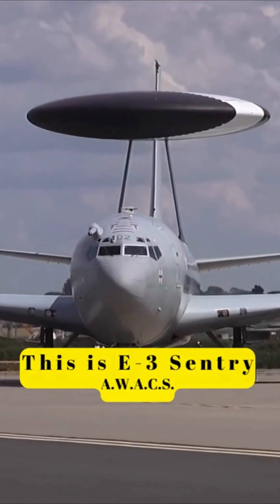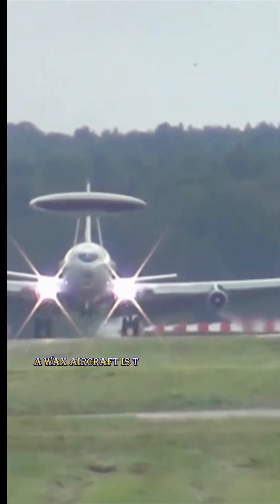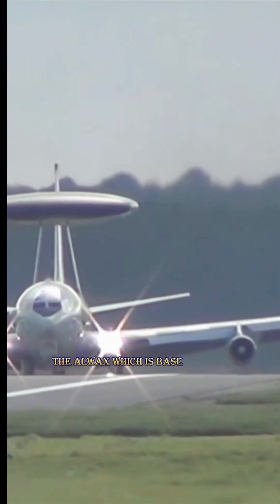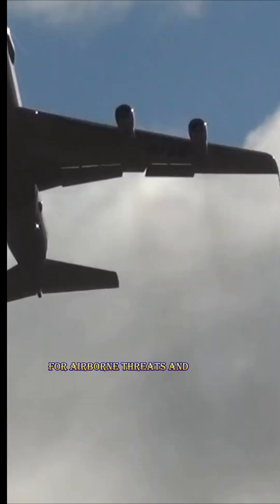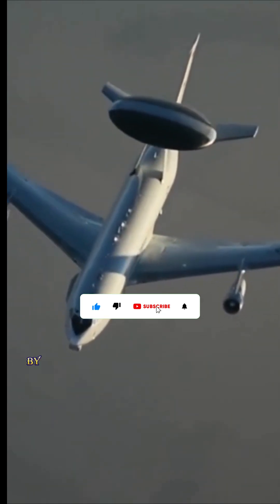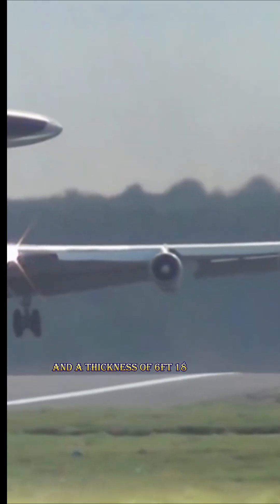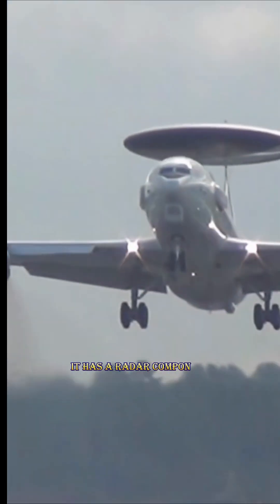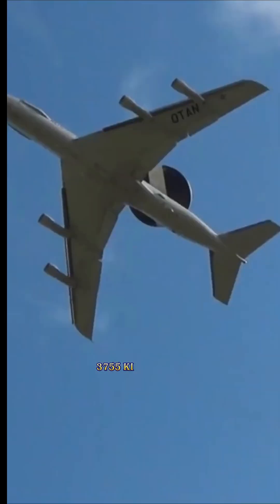The E 3 Sentry Airborne Control System (AWACS)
The E-3 Sentry Airborne Control System (AWACS) aircraft is the principal aerial command and control aircraft of the United States Air Force. The AWACS, which is based on the commercial 707 aircraft, has a 30-foot-wide rotating radar dome that monitors a vast region for airborne threats and traffic.
The dome is suspended 11 feet (3.33 meters) above the fuselage by two struts and has a diameter of 30 feet (9.1 meters) and a thickness of six feet (1.8 meters). It has a radar component that enables surveillance over land or ocean from the surface of the Earth up into the stratosphere. More than 250 miles are covered by the radar's range (375.5 kilometers). By removing ground clutter returns that throw off other radar systems, this radar, when paired with an identification friend or foe, or IFF, subsystem, can look down to find, identify, and track low-flying enemy and ally aircraft.
Manufacturer: Boeing
USAF service Propulsion is provided by four Pratt & Whitney TF33-PW-100A turbofan engines. flight crew of four at 360 miles per hour over 5,000 nautical miles, plus a mission team of 13 to 19 experts.
The E-3 Sentry's radar and computer subsystems can collect and deliver wide-ranging and comprehensive combat information. This includes information on hostile aircraft and ships' positions and tracking, as well as the location and condition of allied flights and naval vessels. The data can be sent to large command and control centers in the backcountry or onboard ships.
The Sentry may provide direct intelligence for interdiction, reconnaissance, airlift, and close-air support for allied ground forces in support of air-to-ground operations. It can also help commanders of air operations get and keep control of air combat by giving them the information they need.
As an air defence system, the E-3 is able to detect, identify, and track hostile airborne units well beyond the borders of the United States or NATO nations. It may guide interceptor fighters towards certain hostile objectives. Experience has shown that the E-3 Sentry can help the military move around the world and respond quickly and effectively to emergencies.
The E-3 can fly an eight-hour mission profile without refueling. It can go farther and last longer if it is refueled in flight and if it has a place for people to rest on board.
The Air Force has had the E-3 Sentry since 1977. There are 32 of these planes in the military right now.